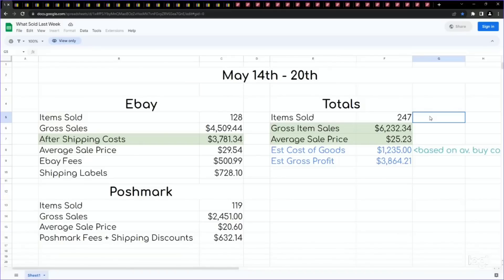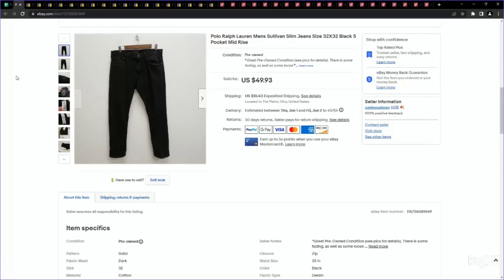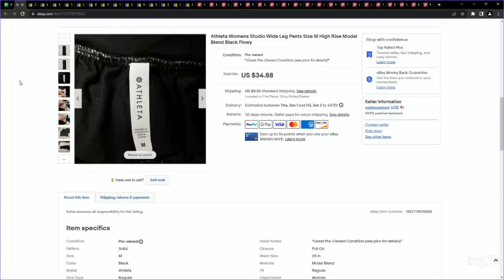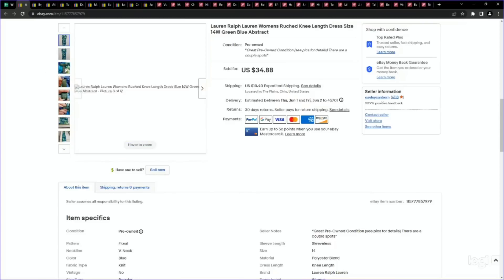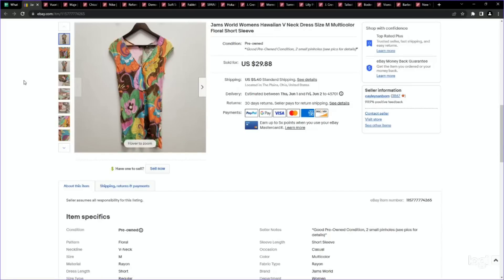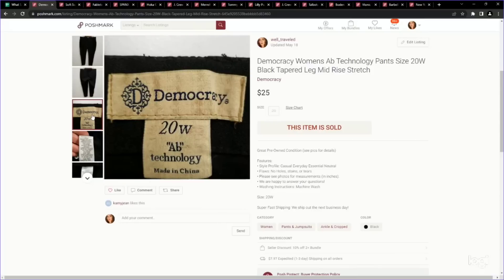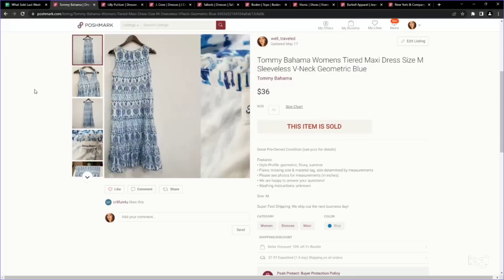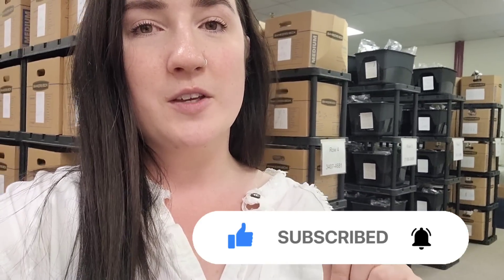$6,232 in One Week! | What Sold on Ebay and Poshmark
What sold last week in May 2023 on Ebay and Poshmark.